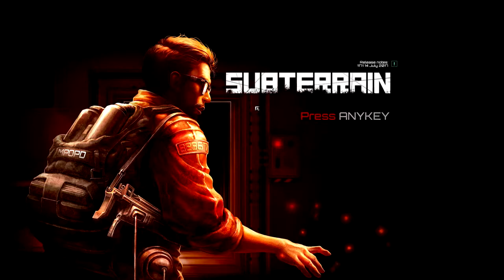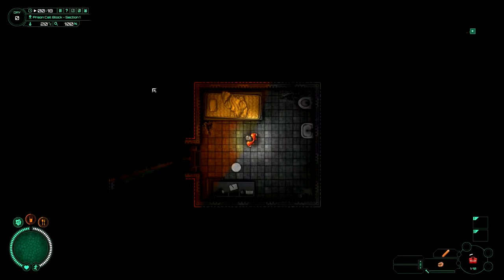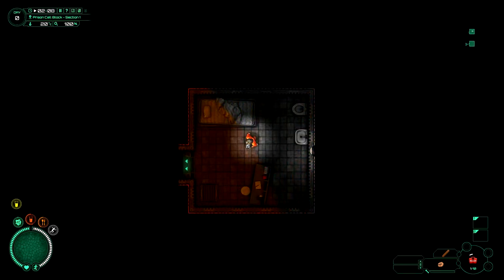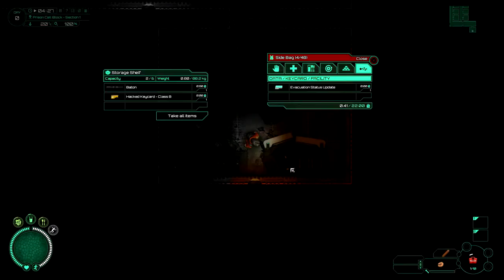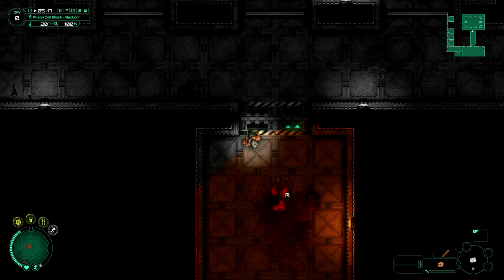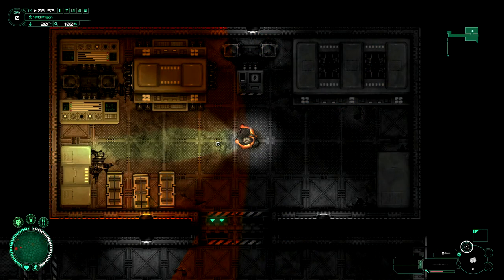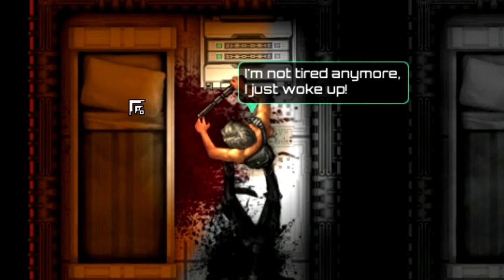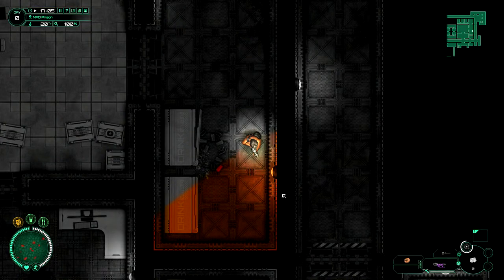Subterrain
The secret's in the boredom